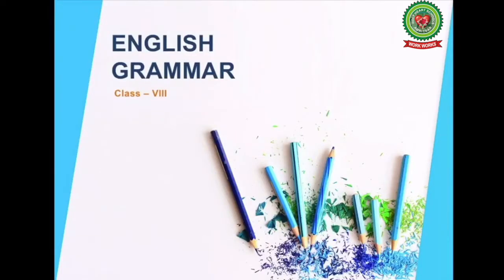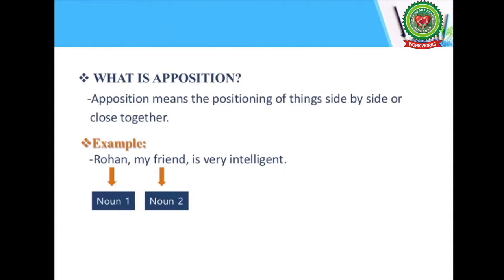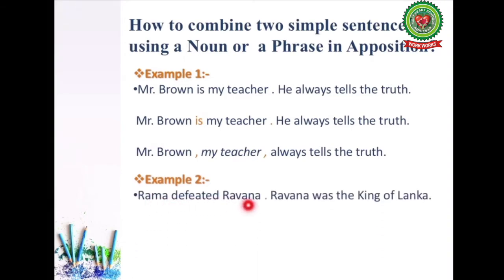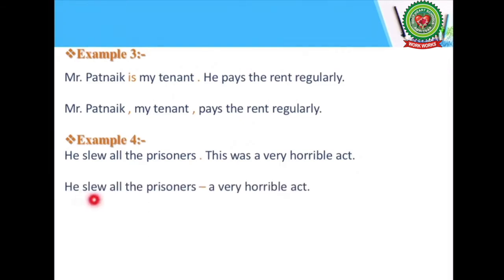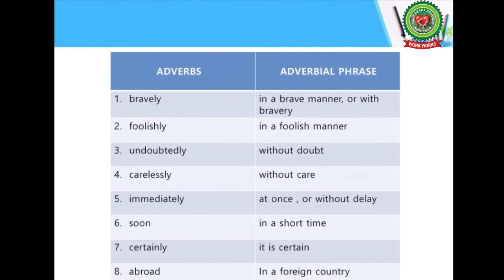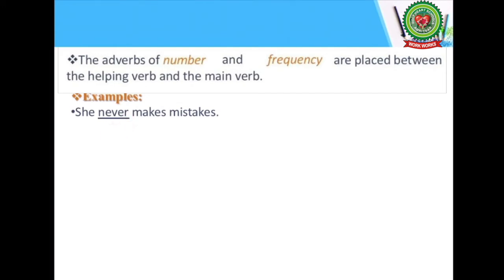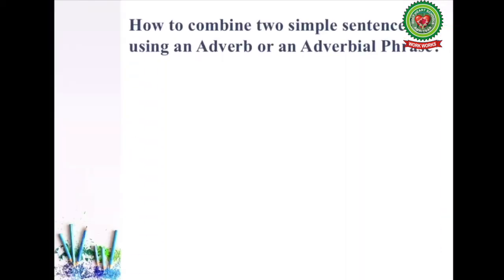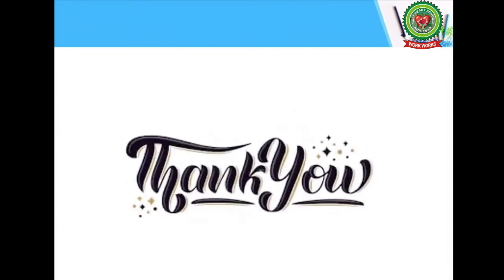Combination of sentences into Simple Sentences 3|Class 8|ICSE English|Holy Heart Schools|May 25 2020